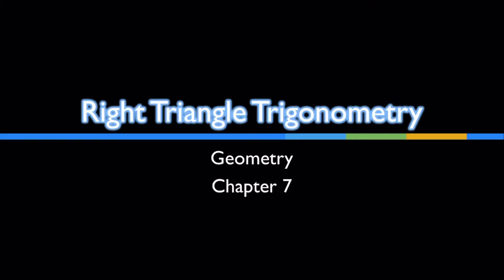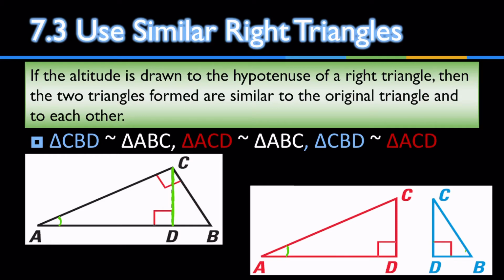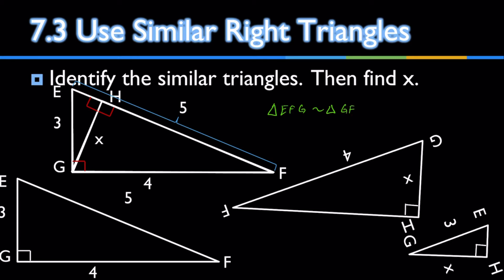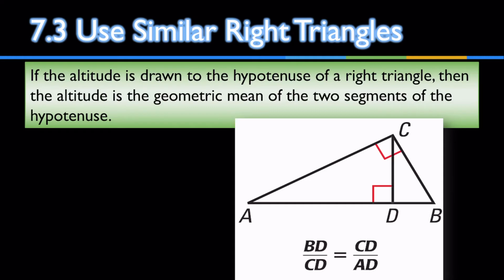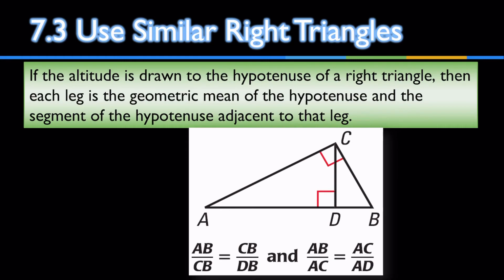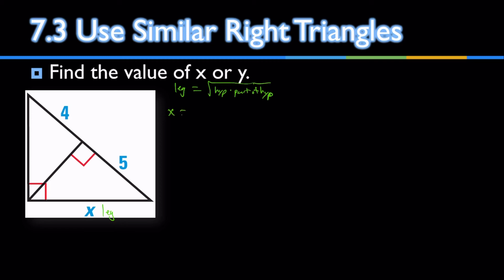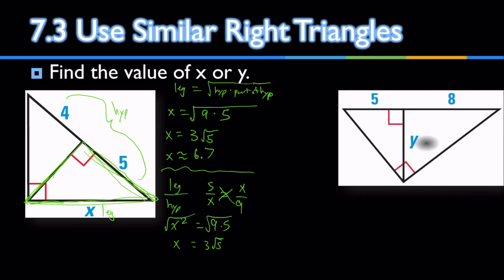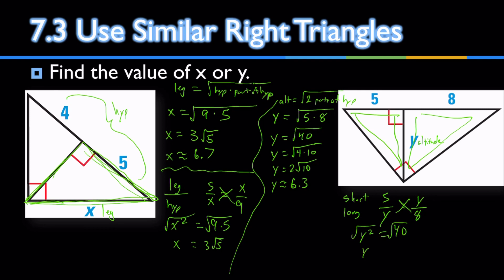Geometry 07.03 Use Similar Right Triangles